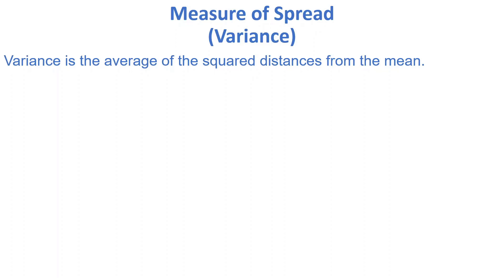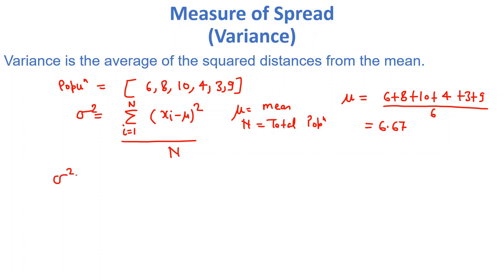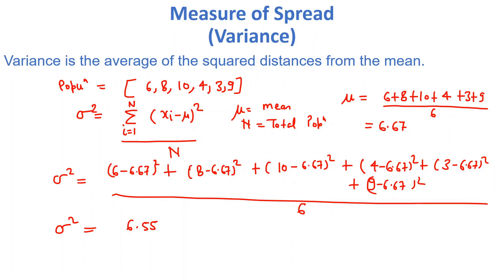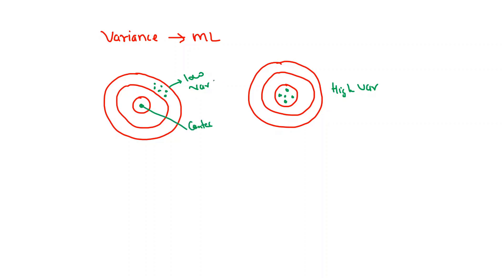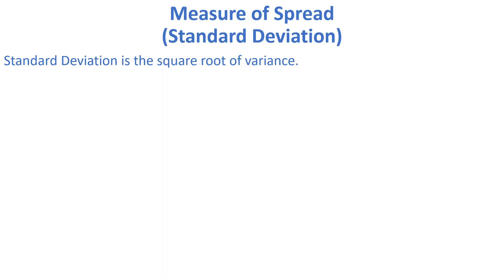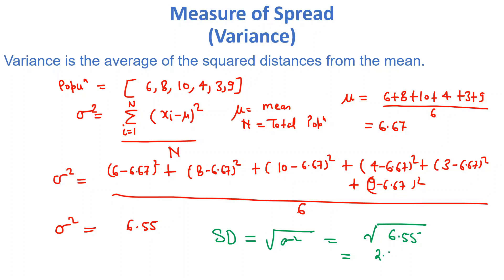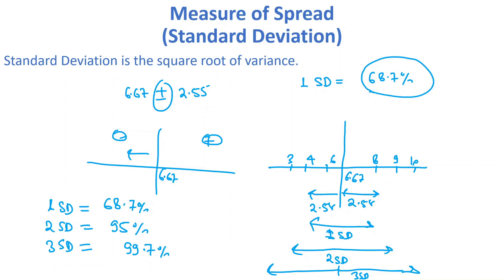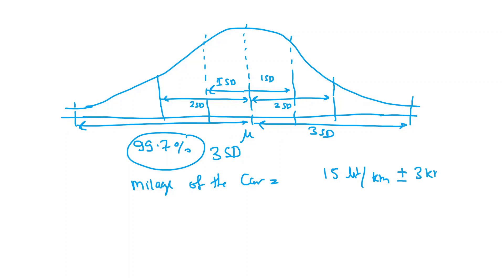Variance and Standard Deviation in statistics|Data Science|Machine Learning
00:00 variance in statistics ,data science,machine learning?
04:56 standard deviation in statistics ,data science,machine learning?
07:48 1st standard deviation, 2nd standard deviation, 3rd standard deviation